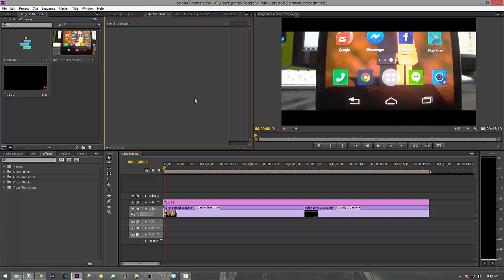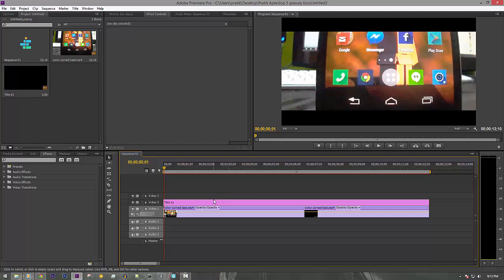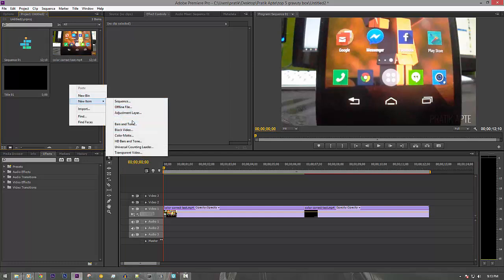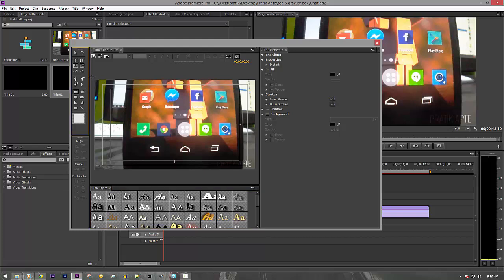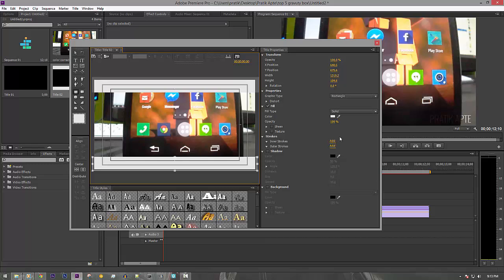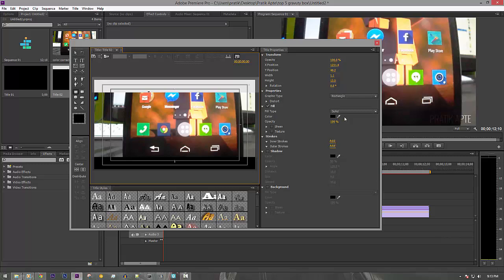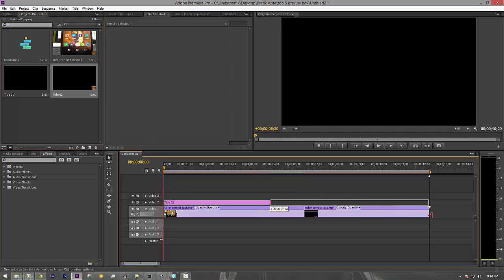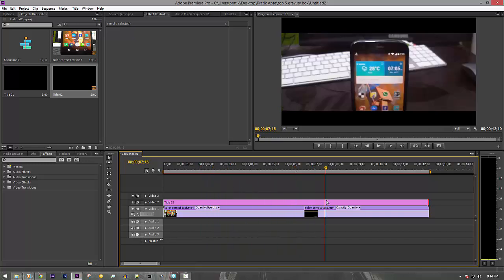How To - Add Cinematic Black Bars In Videos In Premiere Pro CS6